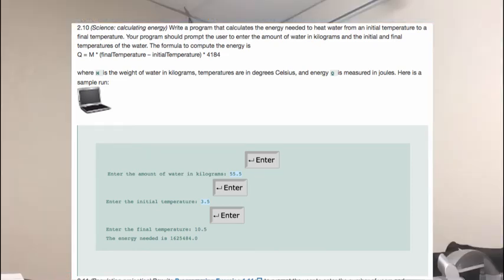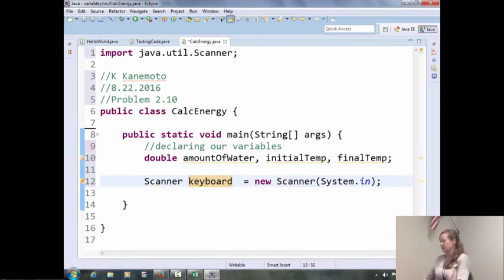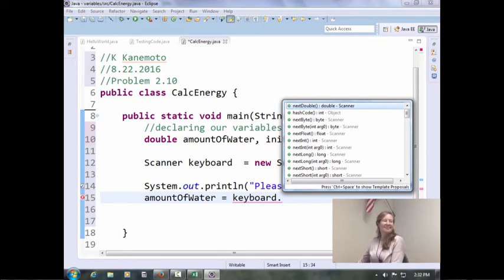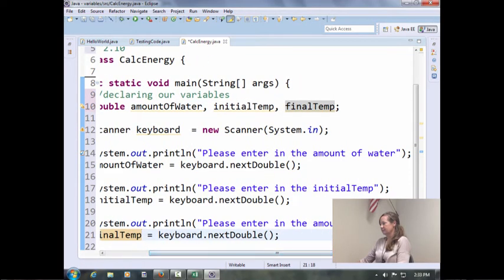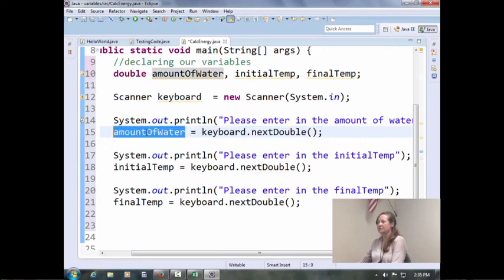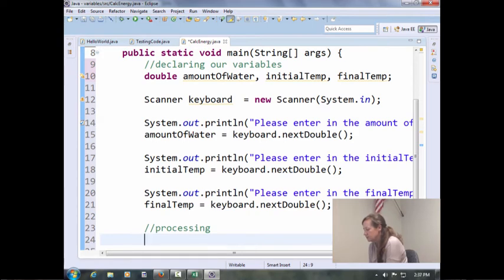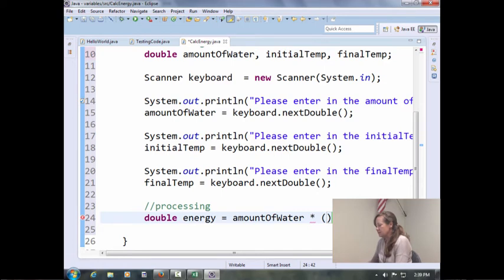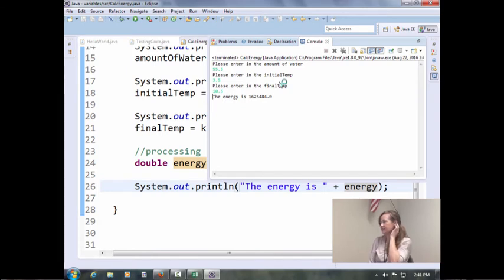cpsc06_variables_prob2.10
Going over problem 2.10 from your textbook